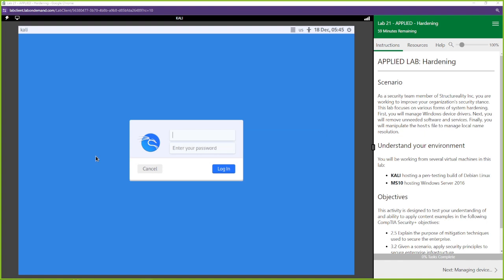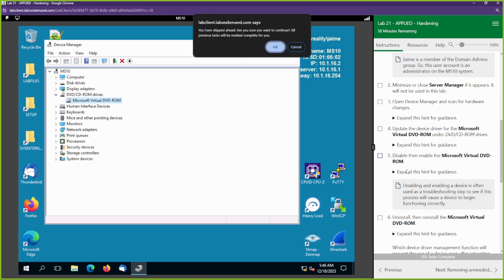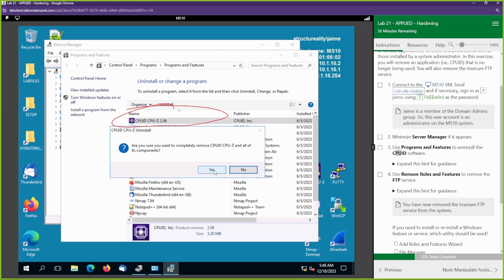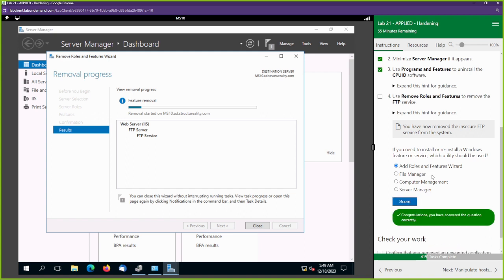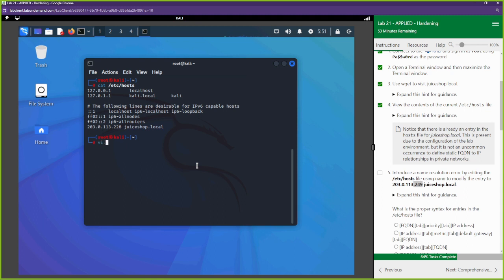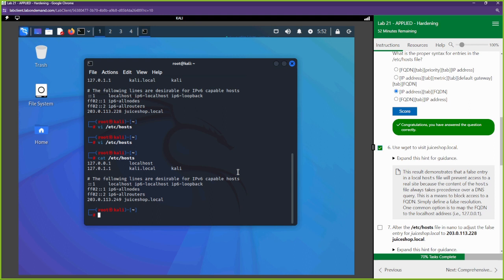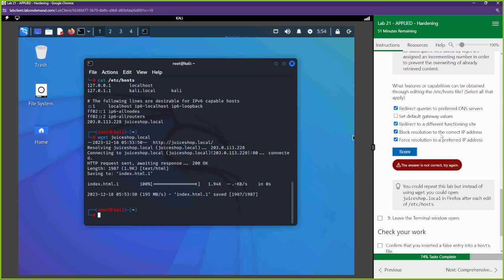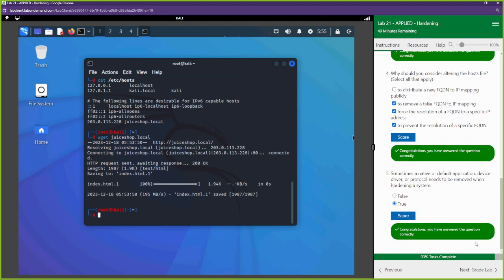Hardening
Dive into the world of CompTIA Security+ 701 with our Walkthrough Playlist of CertMaster Labs! 🚀 Gain a deeper understanding of lab exercises, uncover the 'why' behind each step, and enhance your insights into the process. O-Line Security is here to guide you through, making learning more accessible for everyone.

If you're ready to take your skills to the next level, earn your Security+ certification, and receive assistance with job placement, then don't miss out on our Security Fundamentals Academy! 🌐🎓 Register now for a transformative learning experience. Don't forget, you can adjust the playback speed in video settings to go at your own pace.